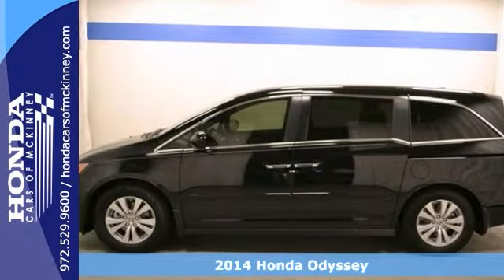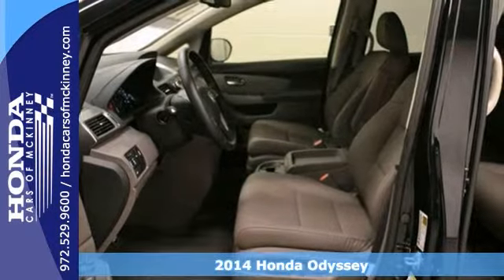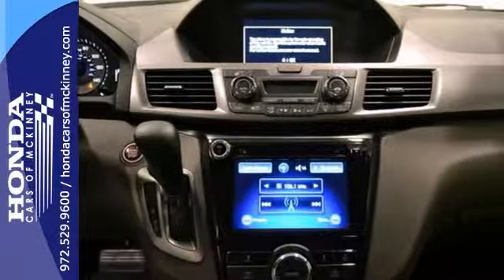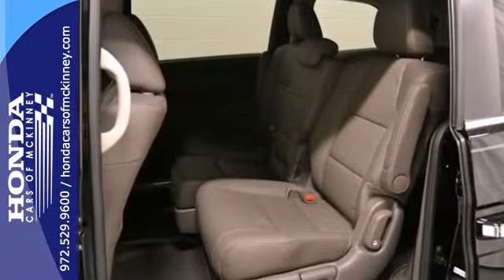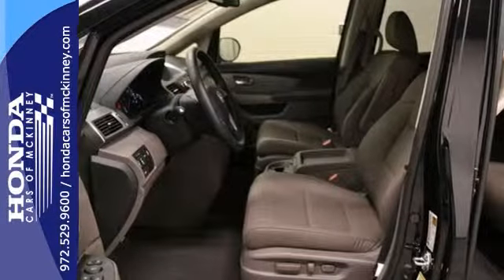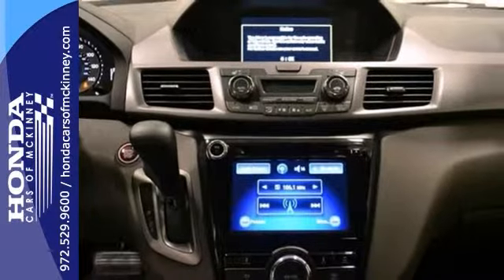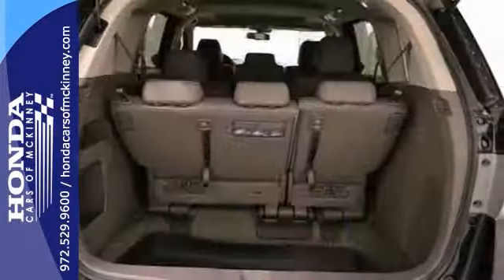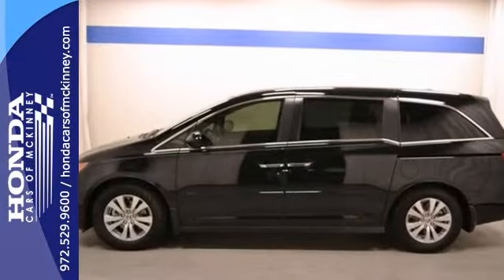2014 Honda Odyssey Dallas TX McKinney, TX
Year: 2014
Make: Honda
Model: Odyssey
Trim: 5dr EX-L Van
Engine: 3.5L V6 SOHC 24-VALVE I-V
Transmission: 6-Speed Automatic
Color: Crystal Black Pearl
Interior: Truffle
Stock #: EB047705
This 2014 Honda Odyssey 2dr 5dr EX-L Van features a 3.5L V6 SOHC 24-VALVE I-V 6cyl Gasoline engine. It is equipped with a 6 Speed Automatic transmission. The vehicle is Crystal Black Pearl with a Truffle interior. It is offered with a full factory warranty. - Air Conditioning, Cruise Control, Tinted Windows, Power Door Locks, Tachometer, Digital Info Center, Homelink System, Tilt Steering Wheel, Steering Wheel Radio Controls, Sunroof, Side Airbags, Keyless Entry, Security System, ABS Brakes, Traction Control, Dynamic Stability, Rear Defogger, Intermittent Wipers, Alloy Wheels, 3.5L V6 SOHC 24-Valve i-VTEC, Front-Wheel Drive, Heated Front Bucket Seats -inc: driver's seat w-10-way power adjustment, Leather Front Seats w-Leatherette Back Material, Removable Bucket Folding Captain Front Facing Manual Reclining Fold Forward Seatback Leather Rear Seat w-Manual Fore-Aft and Side-To-Side Sliding, Power Rear Windows, Fixed 60-40 Split-Bench Leatherette 3rd Row Seat Front, Leather-Metal-Look Steering Wheel, Front Cupholder, Rear Cupholder, Compass, Valet Function, Proximity Key For Doors And Ignition, Remote Releases -Inc: Power Trunk-Hatch and Mechanical Fuel, Rear HVAC w-Separate Controls, HVAC -inc: Underseat Ducts and Headliner-Pillar Ducts, Illuminated Locking Glove Box, Driver Foot Rest, Full Cloth Headliner, Interior Trim -inc: Metal-Look-Piano Black Instrument Panel Insert and Chrome And Metal-Look Interior Accents, Leatherette Door Trim Insert, Leather Gear Shift Knob, Driver And Passenger Visor Vanity Mirrors w-Driver And Passenger Illumination, Day-Night Auto-Dimming Rearv

Address:
601 S Central Expy